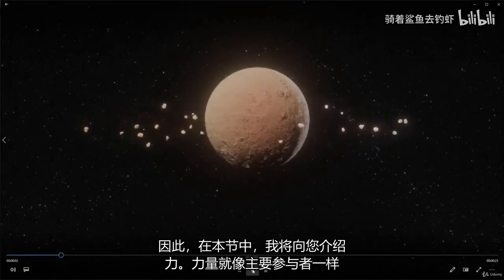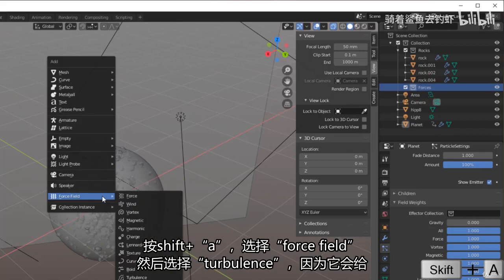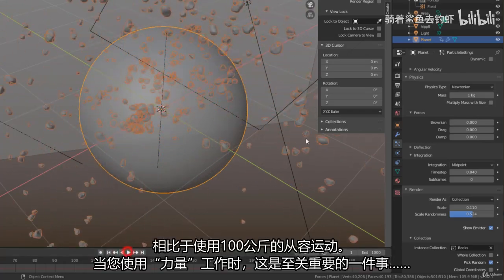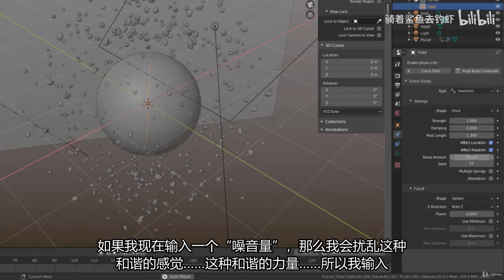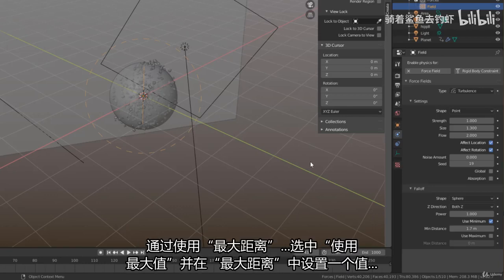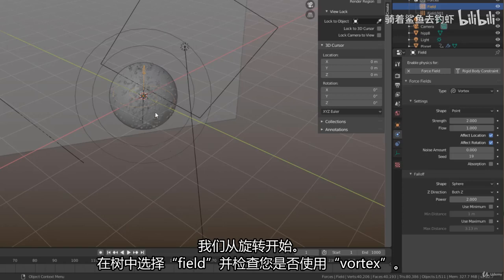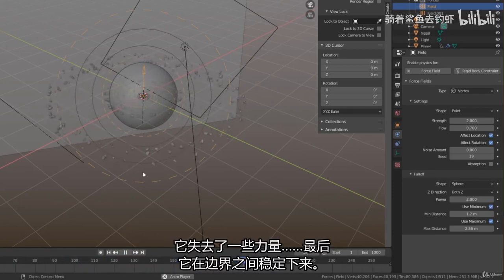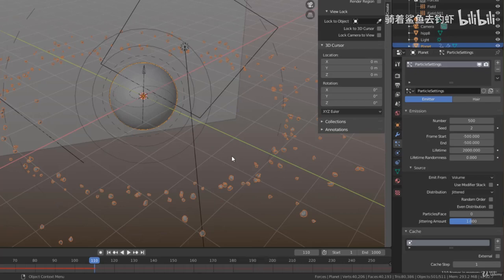16 Intro to Forcesingeneral